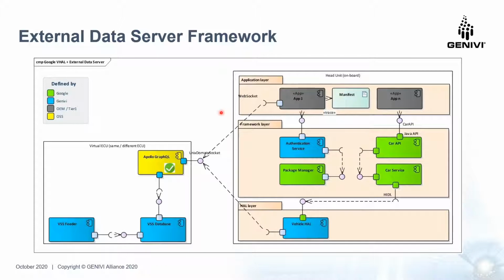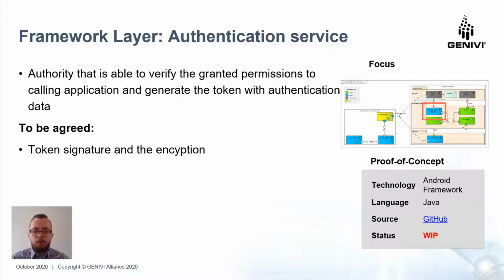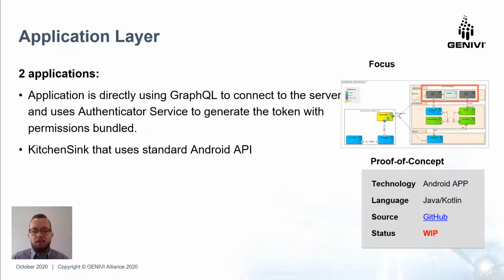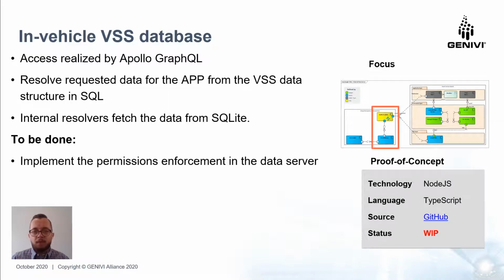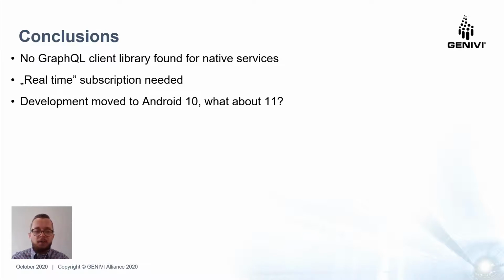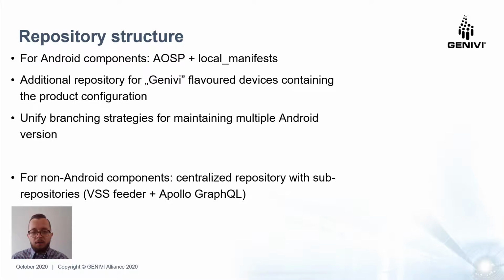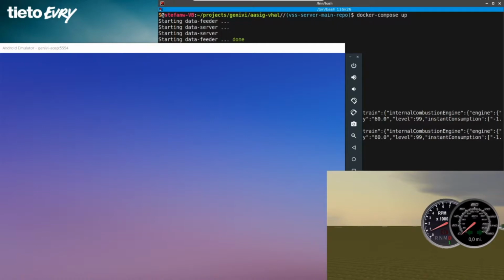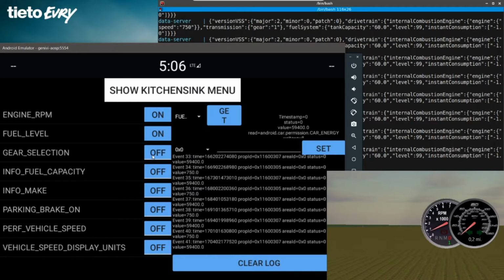Android Automotive SIG